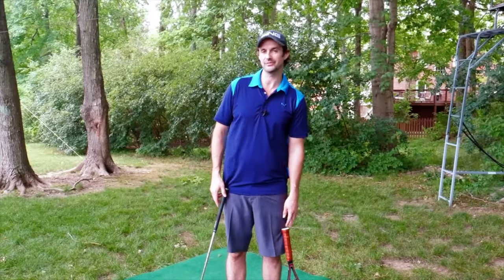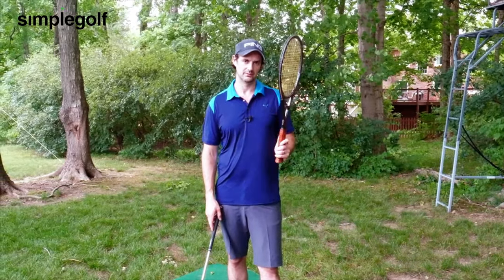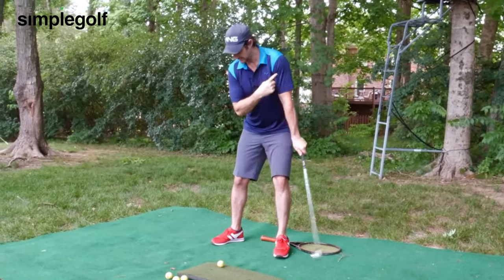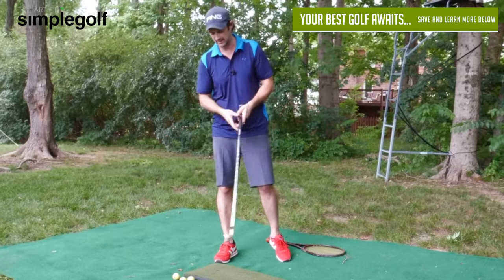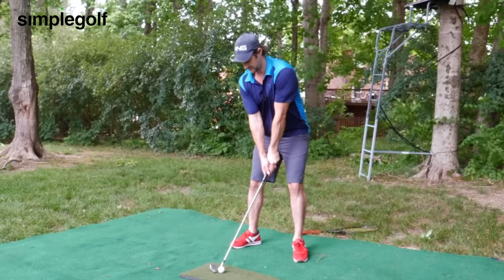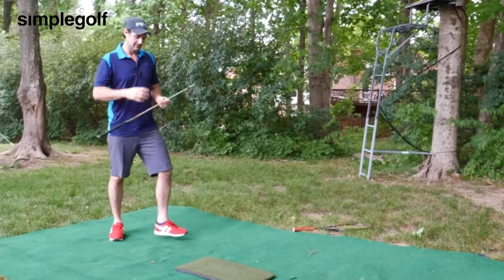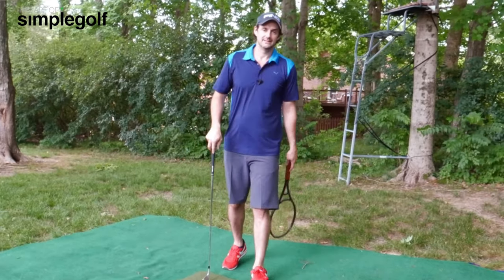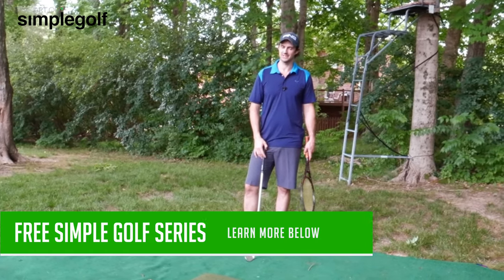Simple Golf Swing Backhand Release For Effortless Power And Consistency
In the golf swing the dominant arm being the leading arm is beneficial like Jordan Spieth and Phil Mickelson to name just 2 leading players on the PGA Tour that I know of.. But even if you don't play in reverse as it were, this swing feel that a tennis racket can assist with as a training aid to enhance the release, impact and natural powerful move through the ball will give you an advantage.

For a great drill to feel an effortless golf swing instantly.

Most of you will be playing golf with your dominant side as your trail arm... This is not a bad thing as there are benefits to it and it's how most successful golfers swing the golf club and play the game.  be the forward arm as in the tennis backhand. It can be challenging to have a consistently good golf swing if not swinging with the dominant arm as the leading arm if you don't understand what effect it can do and how to improve your swing utilizing the back hand.

Improve golf swing for ultimate golf lessons free.

Alex Fortey from the Art of Simple Golf gives you a simple golf tip to improve golf

CONNECT WITH THE ART OF SIMPLE GOLF